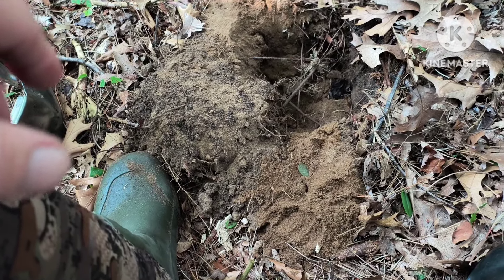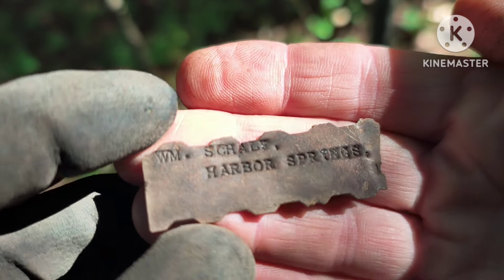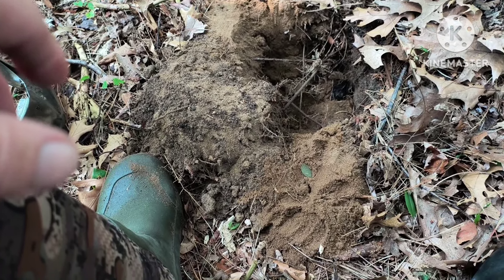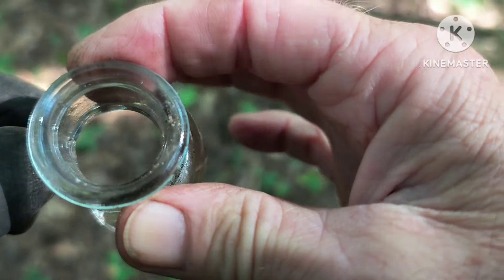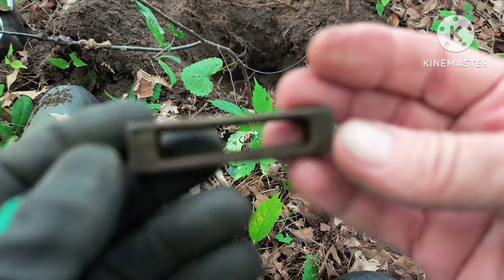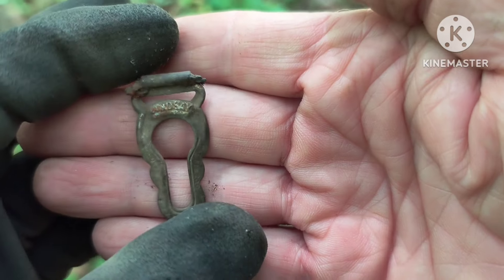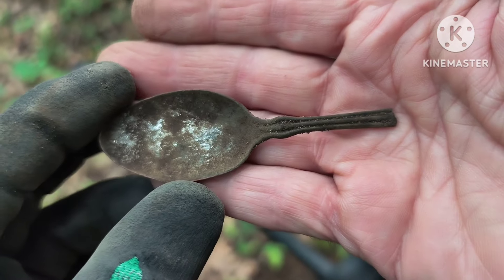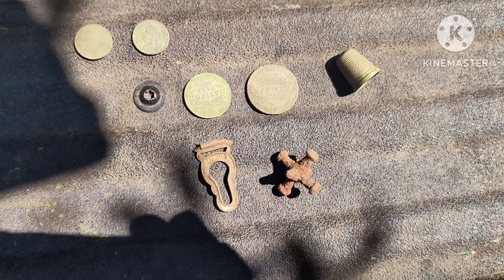Unreal what's found at pre 1920 dump site @Jeff's Obsessions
Metal detecting with the legend @JeffsObsessions